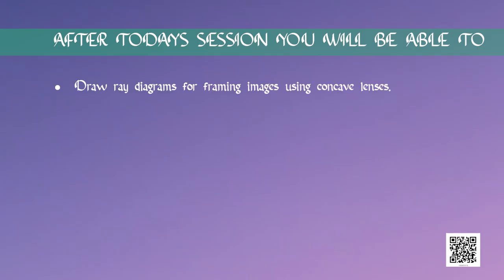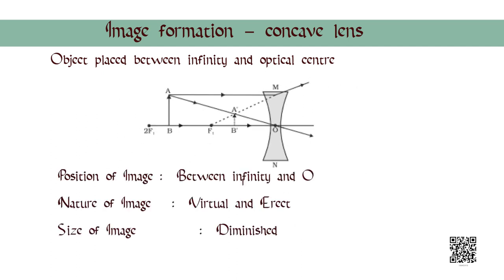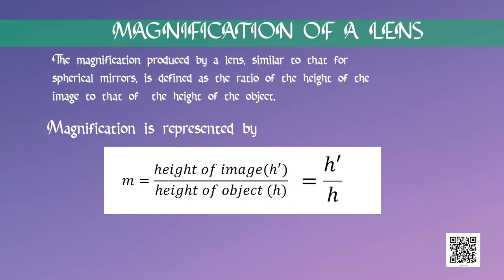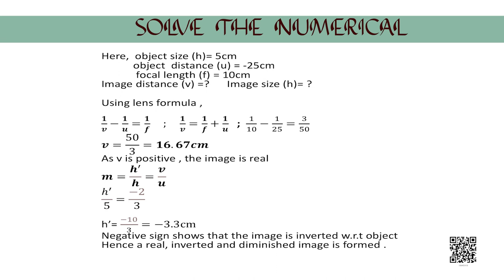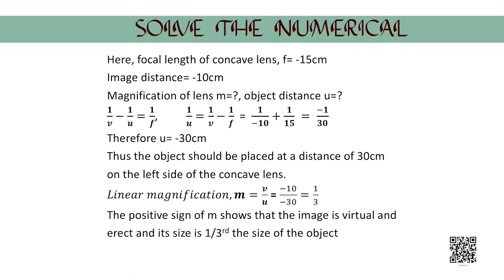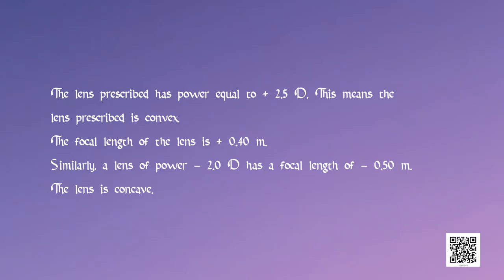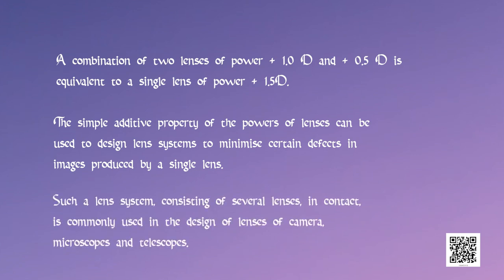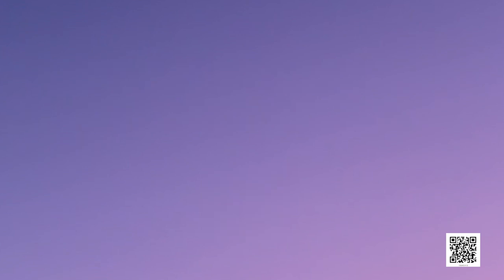Class 10 Science: Chapter 10: Light – Reflection and Refraction-4